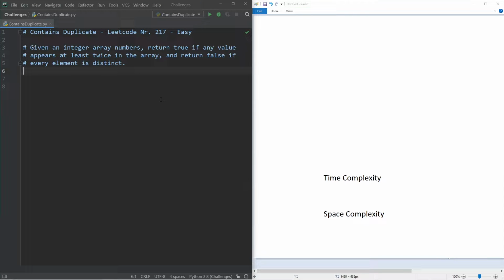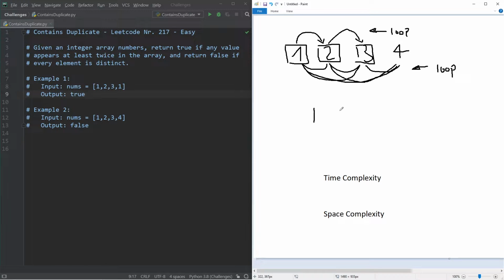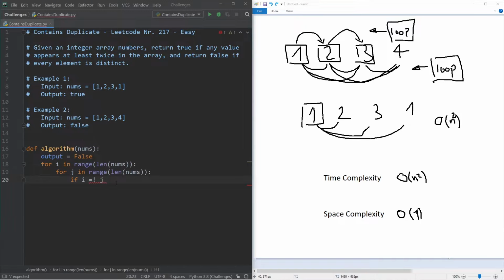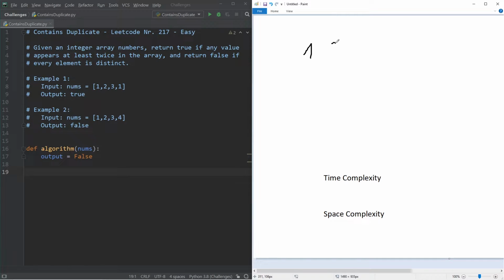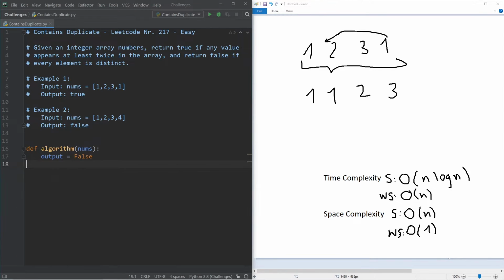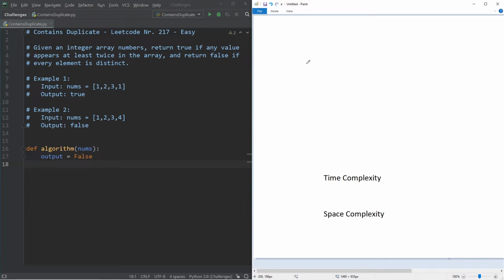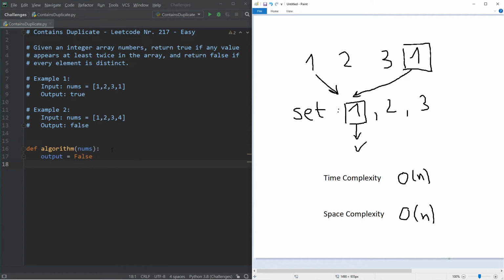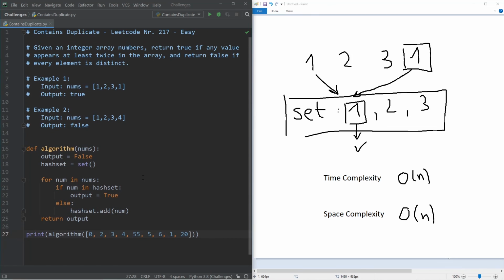Contains Duplicate - Google Interview Question - Leetcode #217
Coding Challenge: Contains Duplicate

Output: true